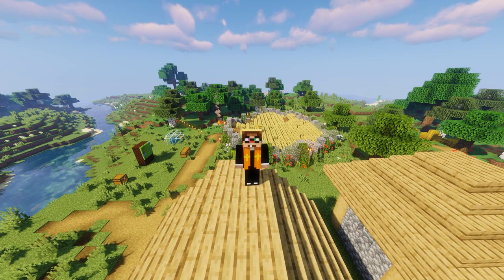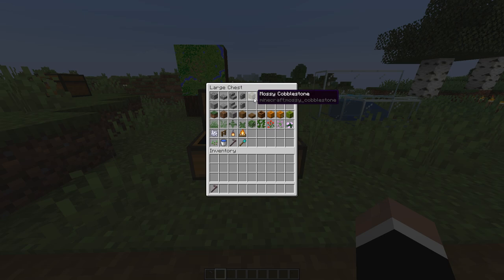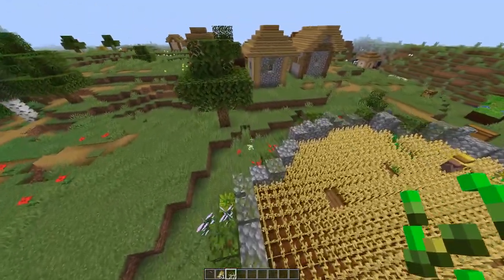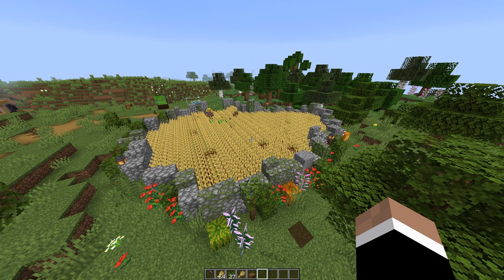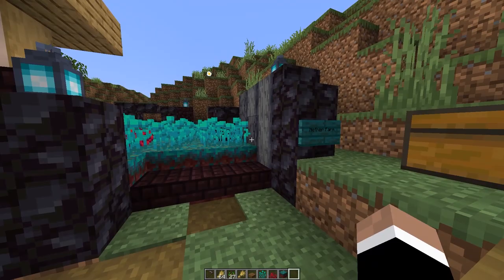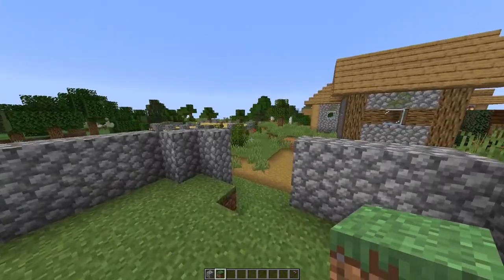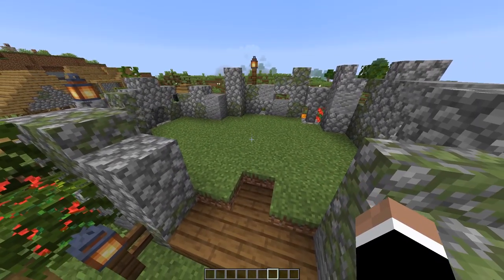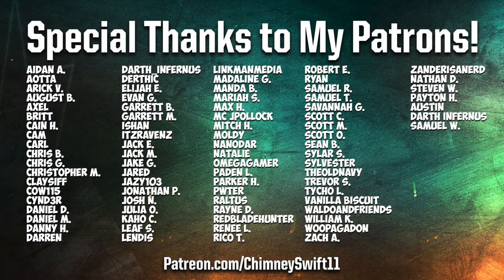How to Build AMAZING FARMS in Minecraft! (Tutorial)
In this Minecraft tutorial, I'll show you how to build a farm in Minecraft 1.16 and above! We'll be building custom crop fields for wheat, potatoes, carrots, beetroot, and some nether roots!

🎇 ADDITIONAL WAYS YOU CAN SUPPORT ME & MY CONTENT 🎇

🧡 Support me for FREE using my Amazon referral link! (Just do your regular Amazon shopping, but if you use my link below I will get a small commission on whatever you purchase and it'll cost you nothing extra! The price of the item stays the same too!)

Please consider donating to help fund the continuation of videos like these, thank you!
(It's the same link you'd go to if you were to donate to me on a Twitch stream).

To watch exclusive content and occasional longer versions of certain videos from this series, check out my channel on Binge Networks and sign up to get access to bonus footage from this series

📱 Watch any *monetized* video from my channel or pick any playlist and let the videos play on repeat while you work, game, workout, etc! 😂 It all helps me, thank you!